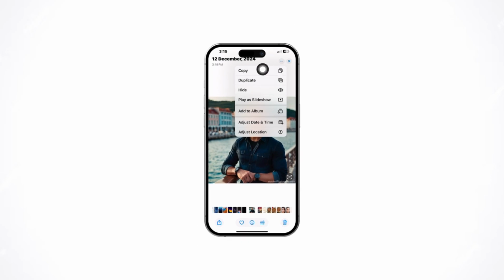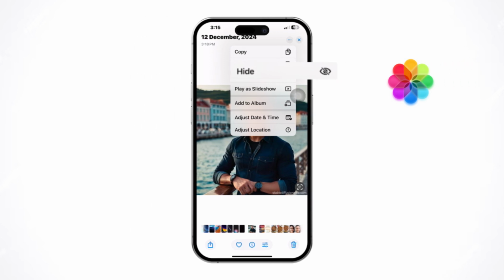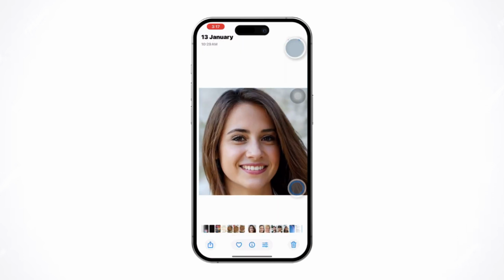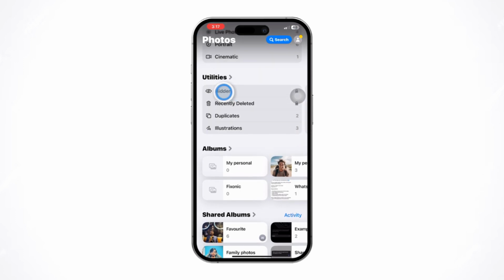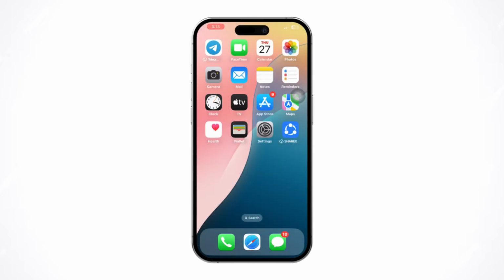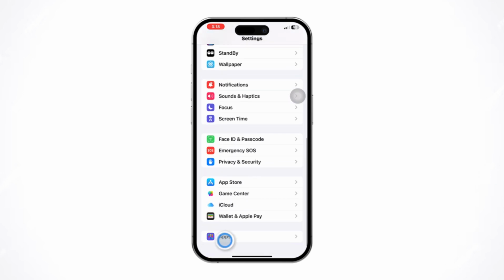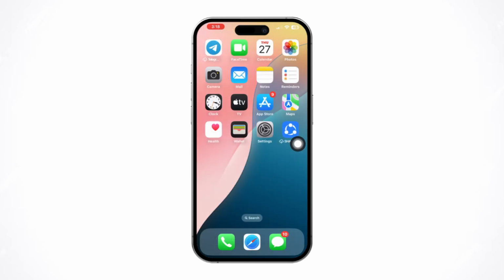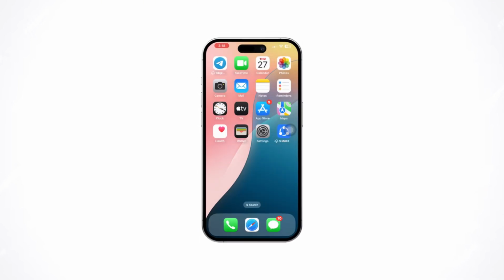How to Hide Photos on iPhone | Easiest Way to Hide Photos on iPhone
Is your iPhone photo privacy at risk? Well, don't worry! In this video, I've shown how to hide photos on iPhone easily. By securing your photos on iPhone, you can keep your private pictures safe from prying eyes. I've also explained how to make photos private on iPhone and how to hide photos in the iPhone gallery.

So no need to roam around, go and watch this video to learn how to hide photos on iPhone properly. So, thanks a bunch for visiting here!

00:01- Video Intro
00:21- Tutorial Start
01:27- Tutorial End